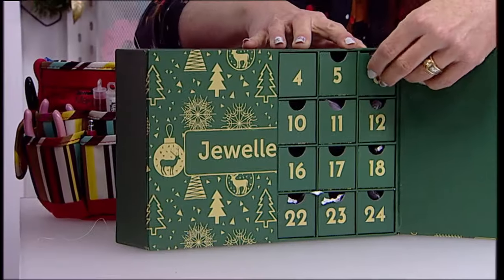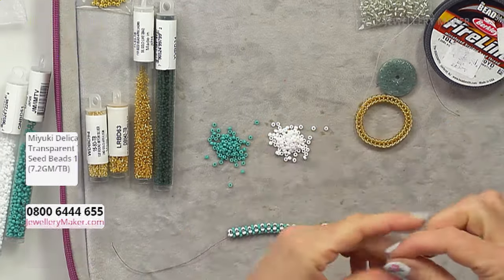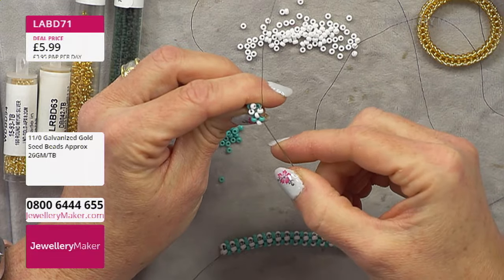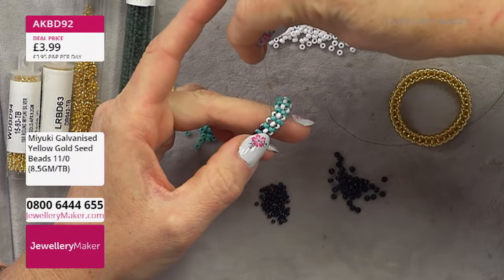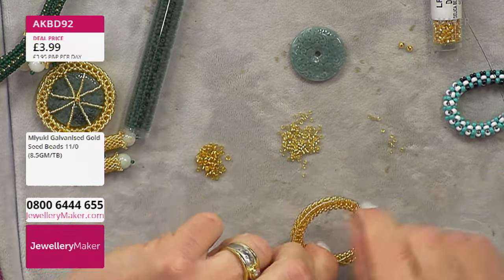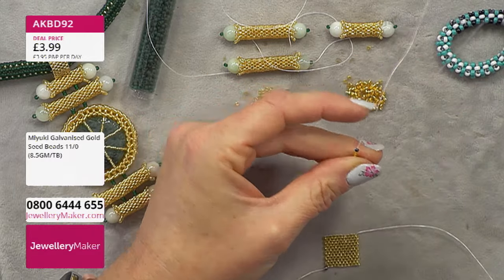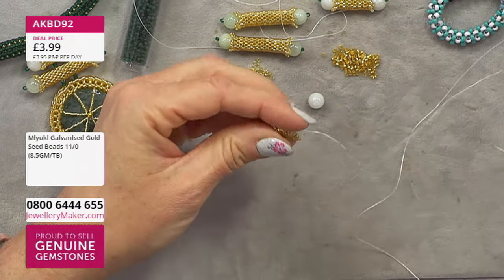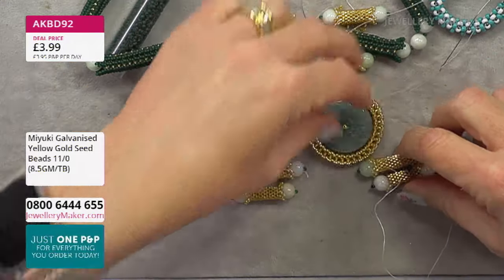Jewellery Maker Advent Calender Tutorial with Monika - 06/12/23